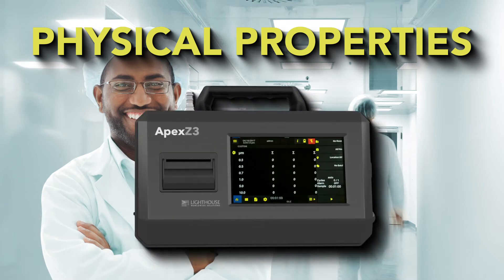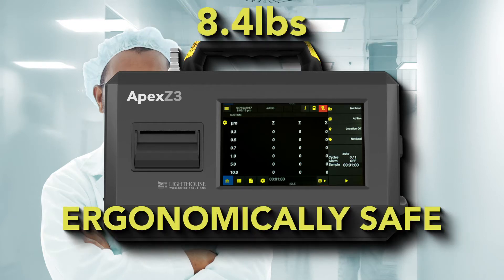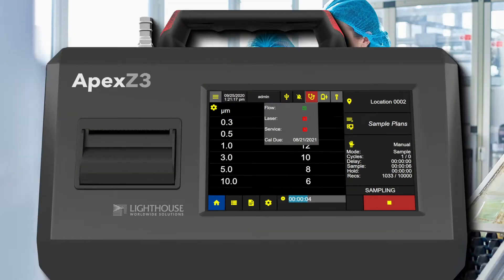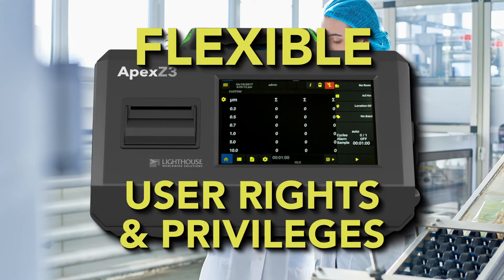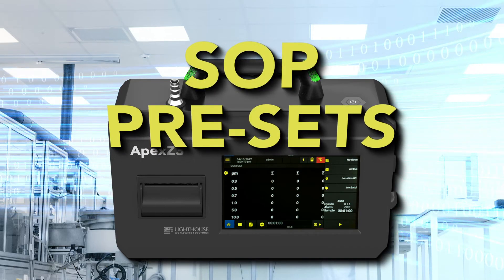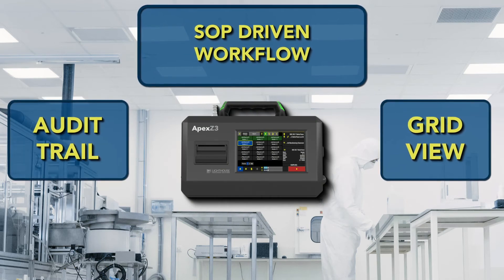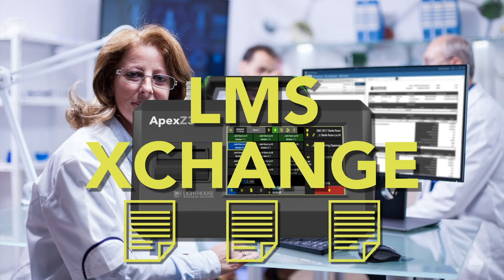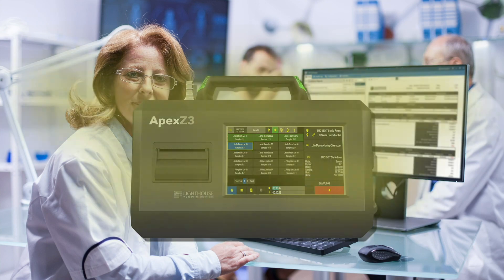ApexZ From Lighthouse Worldwide Solutions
The most advanced portable airborne particle counter in the world.